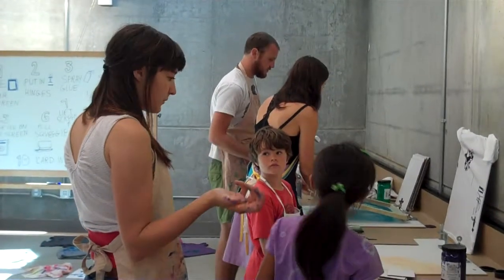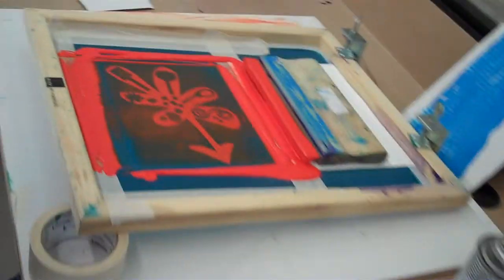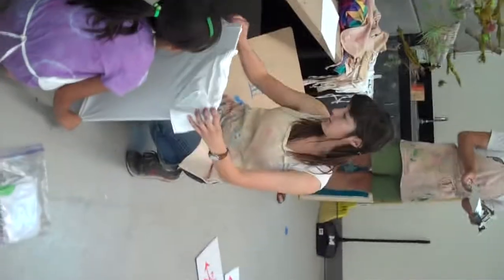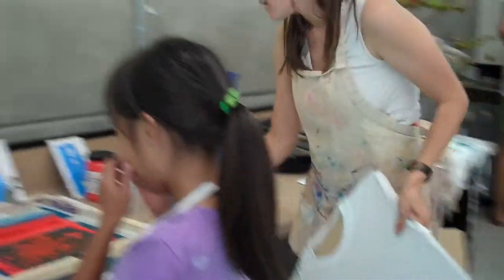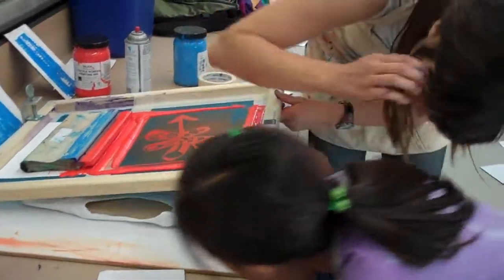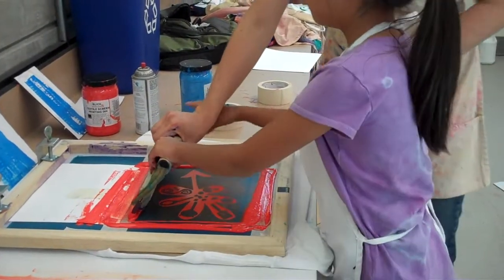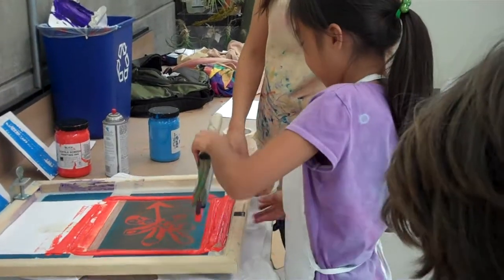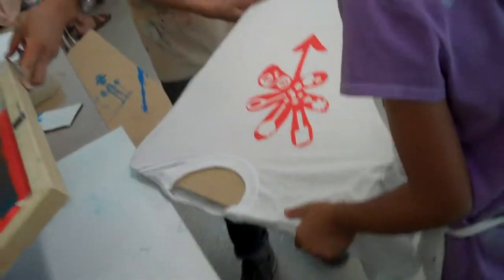Drawing & Printing with Style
Studio Facilitator Lindsay Preston works with children at summer camp. Lindsay's workshop, Drawing & Printing with Style, introduced kids to various printmaking techniques.